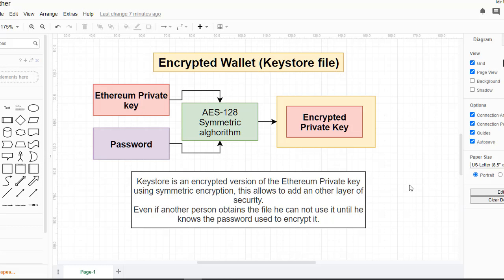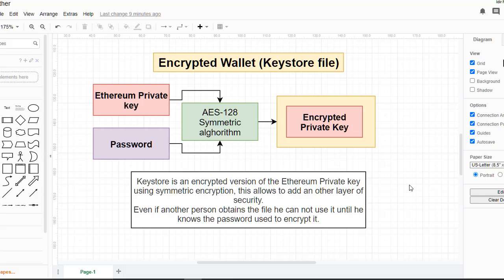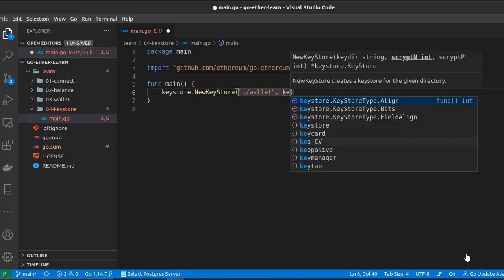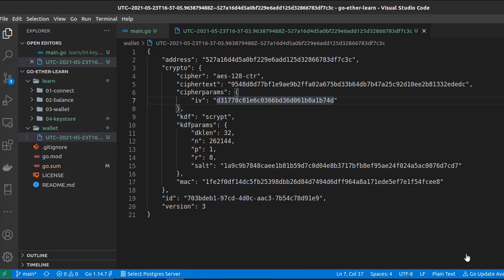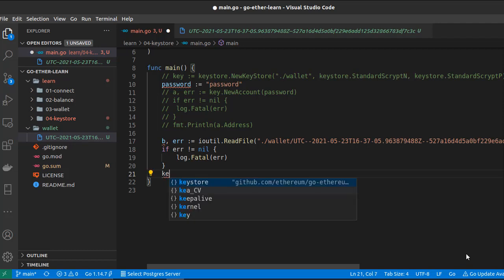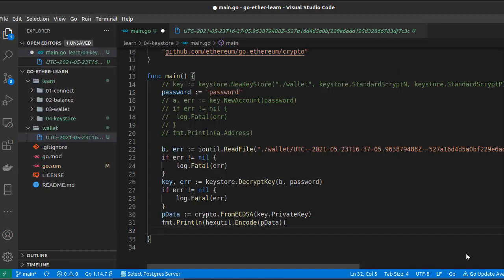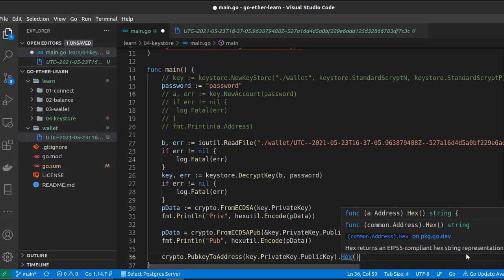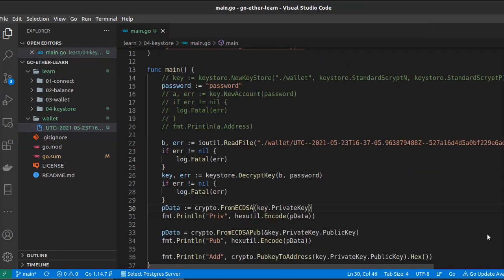04 Generate Ethereum Keystore Wallet using Golang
In this video, we are going to see what is a Keystore and how to generate one.